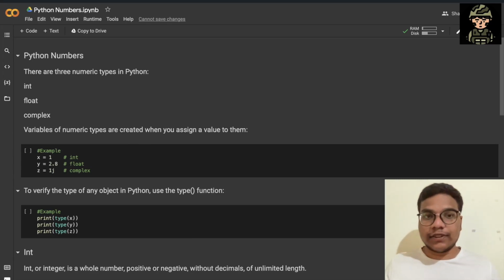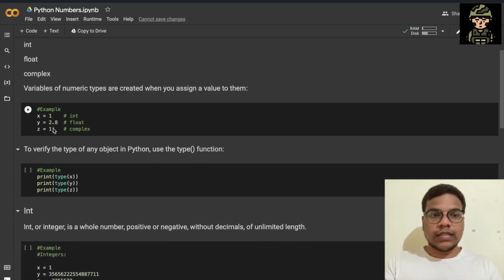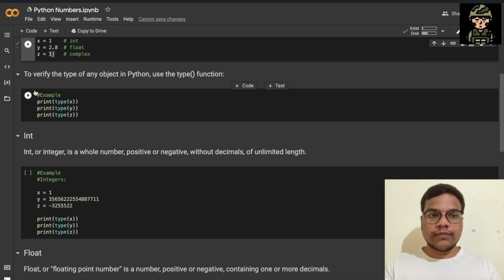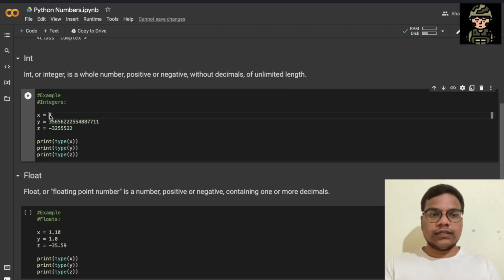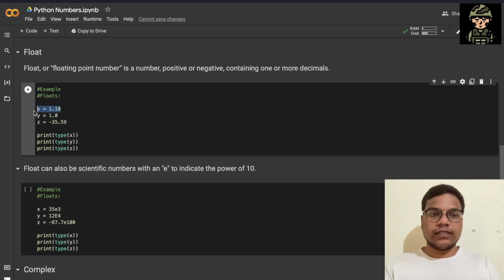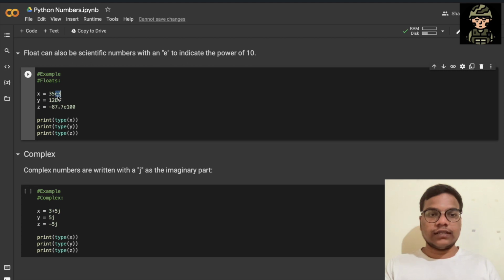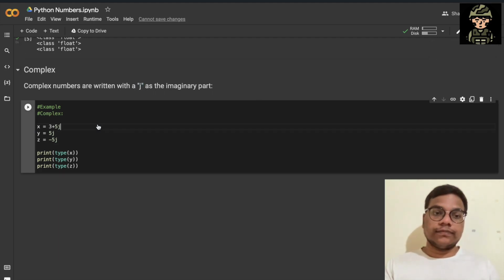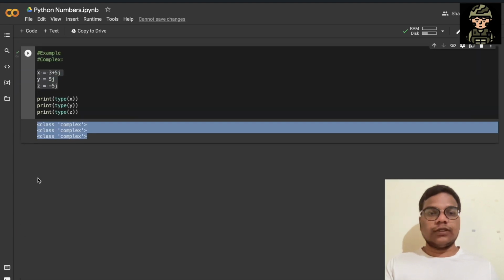Python Numbers | Python For Beginners | 2023 | Python Soldiers